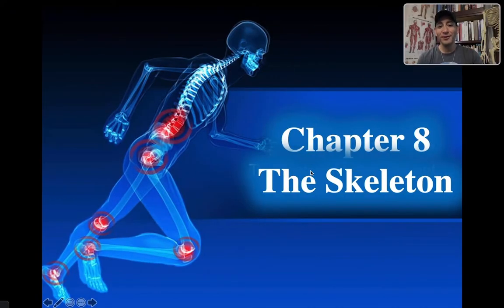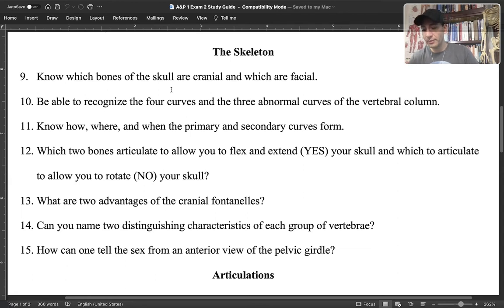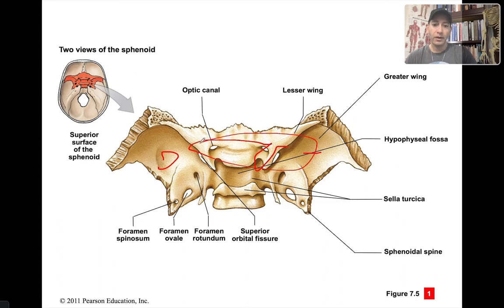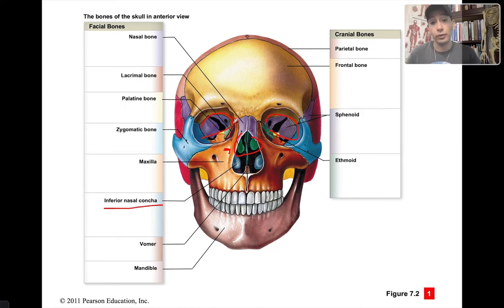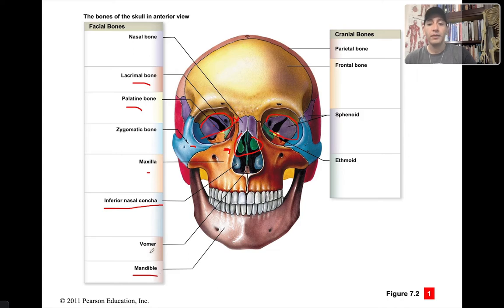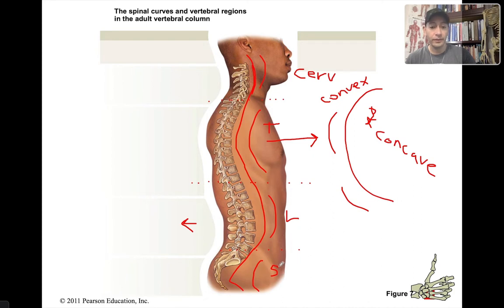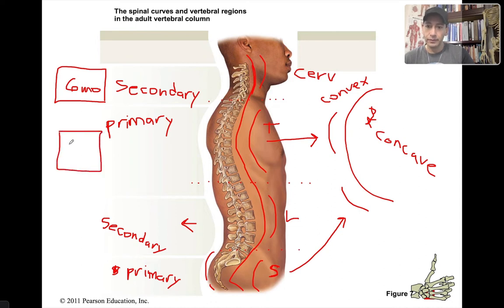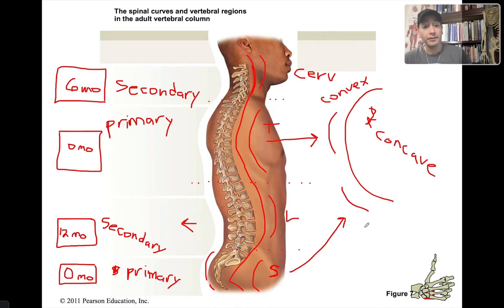Skeleton Lecture for Anatomy and Physiology 1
Study the 4 vertebral curves, cranial fontanels, male vs female pelvis, atlas and axis, and the abnormal curvatures like kyphosis, lordosis, and scoliosis.